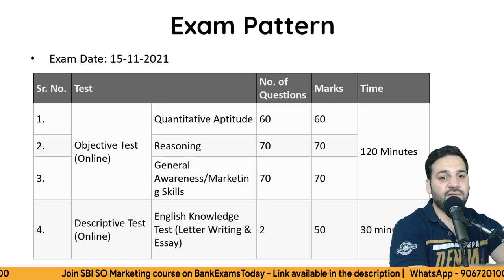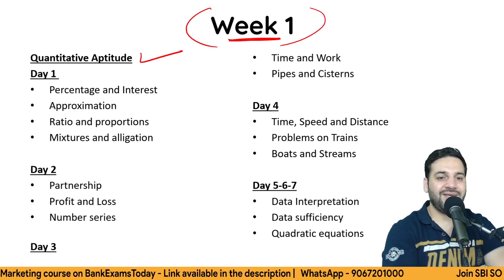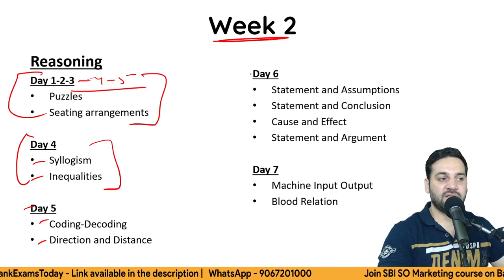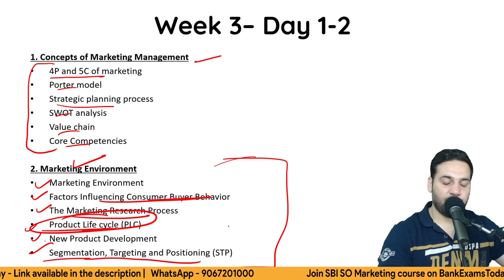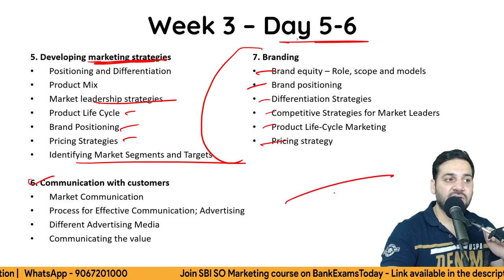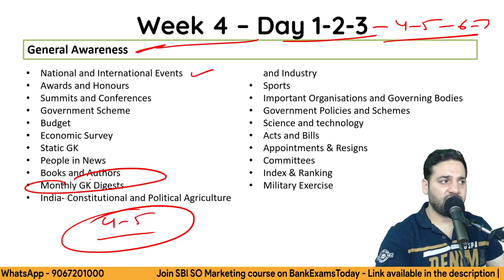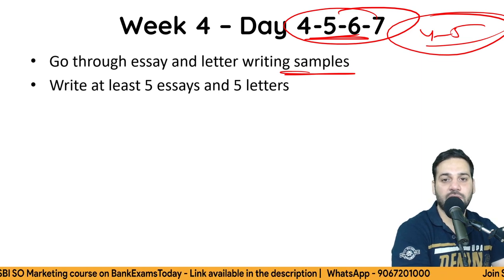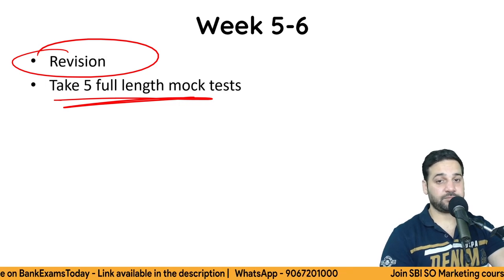SBI SO Marketing 2021 - 40 Days Study Plan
Mobile Apps